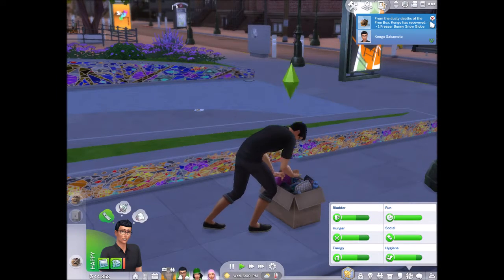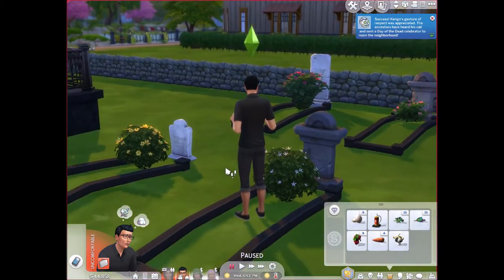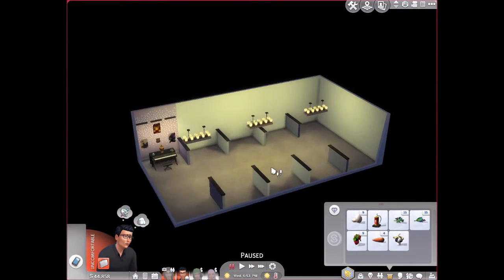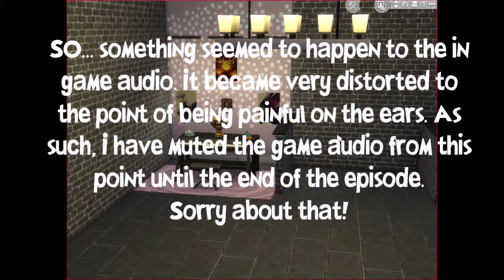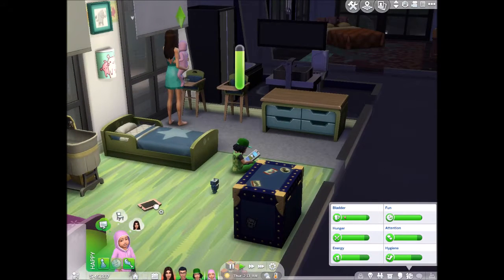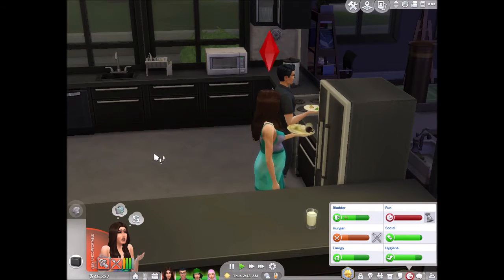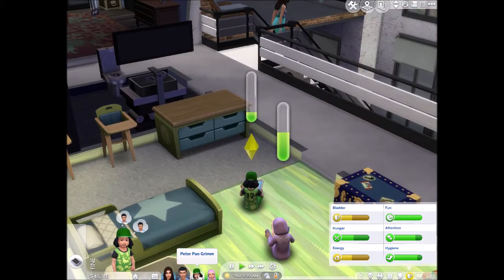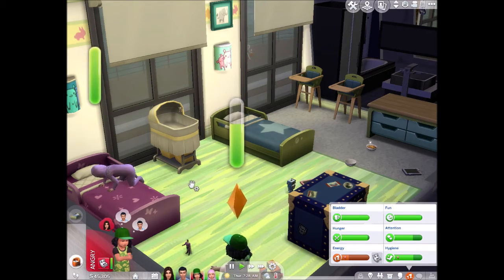[Let's Play Sims 4!] The Grimm Legacy Episode 60 - So, This is Family Life?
Hello and welcome back to my Sims Legacy challenge!

Life is good. Life is normal. Though at times life and be a bit hard with such fussy little ones. How many more will we soon be adding into the mix? Plus, get a first look at were the very special final resting place for our Grimm heirs.

- - - You can now find me, Scheherazade, and all past and future Grimm family members on instagram @simgrimmlegacy

- - - Find me and my Sims creations on the Sims 4 gallery under the SN Amber_Leigh_D